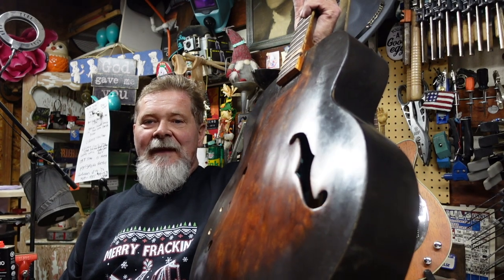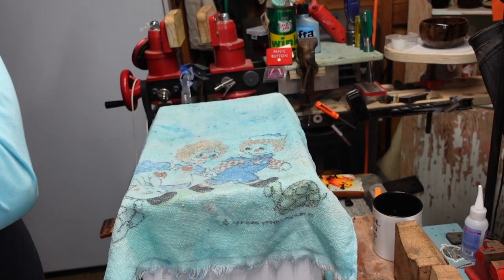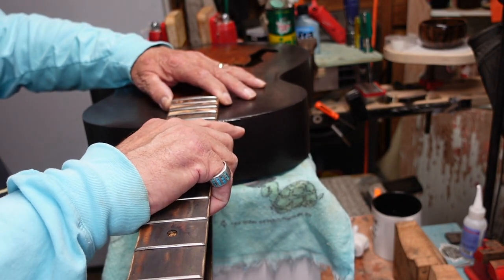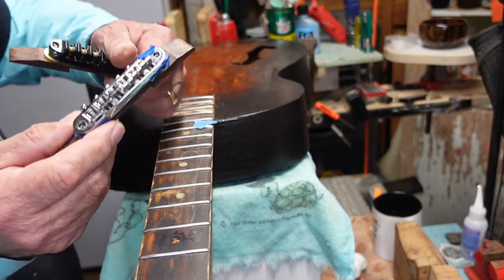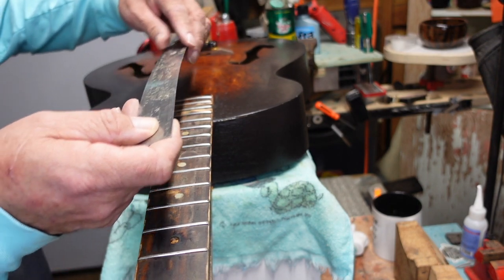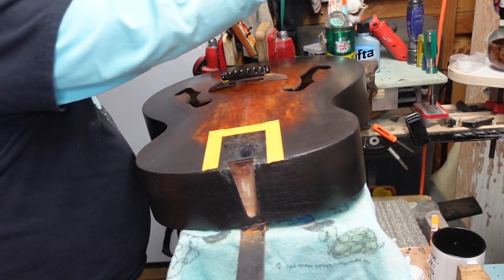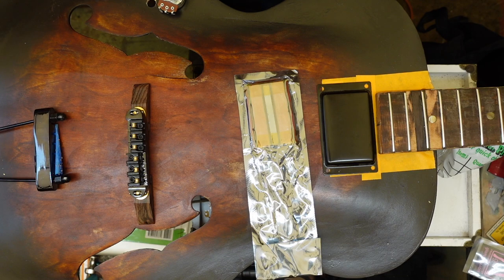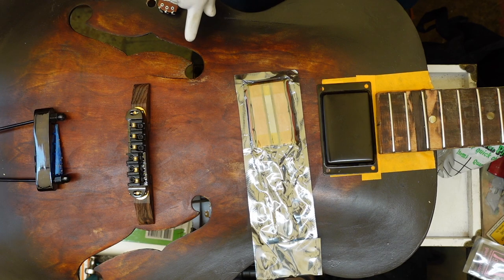Basket Case Harmony H1213 Archtop: Part 7-Re-attaching the Neck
It's time to put the neck back on Punkin.

1954 Gretsch Electromatic, 1918 Gibson L4,  Gretsch Electomatic, 1918 Gibson, Gibson L 4,